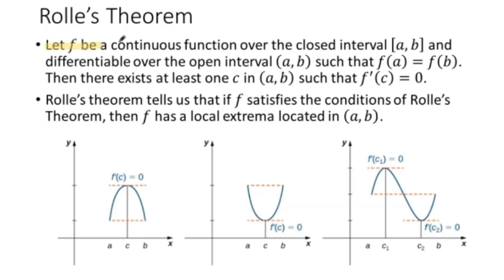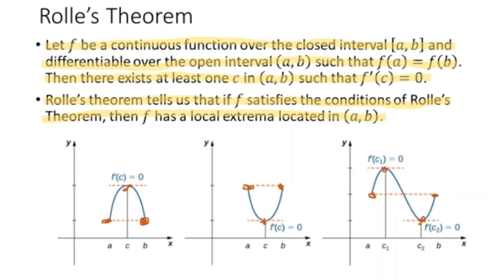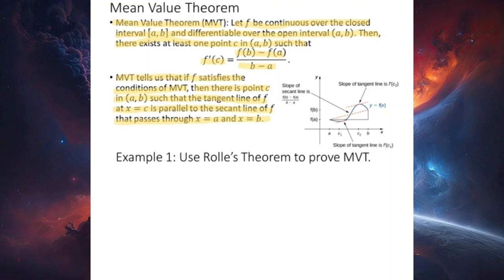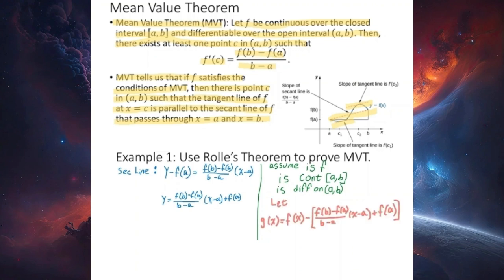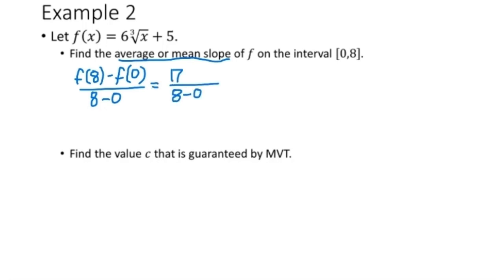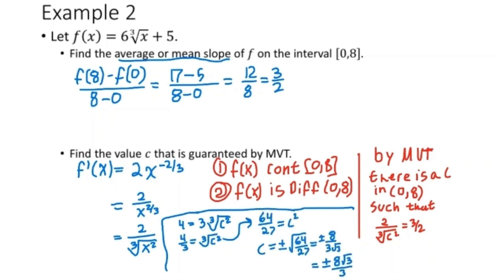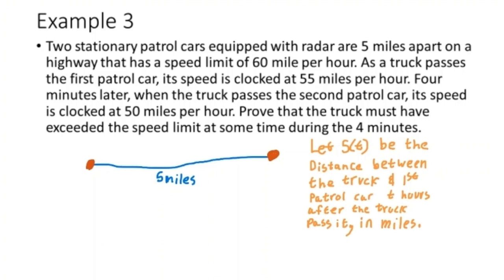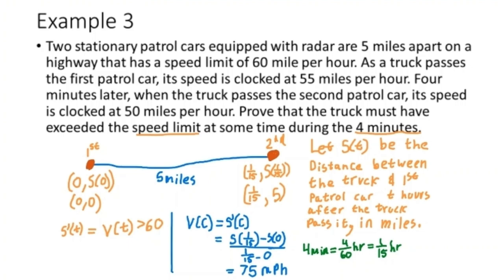The Mean Value Theorem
00:00 Intro & Rolle’s Theorem
01:40 Mean Value Theorem & Example 1
04:45 Example 2
06:41 Example 3